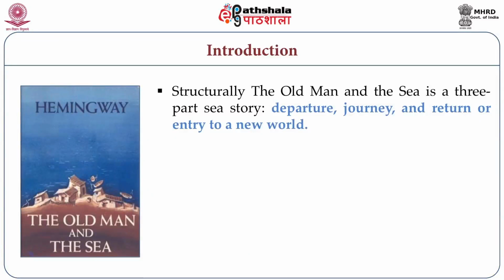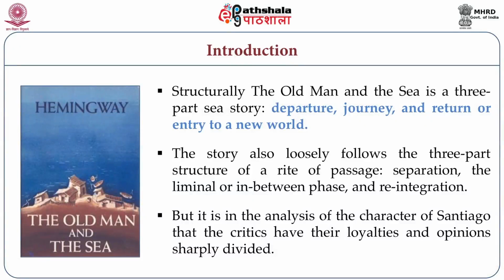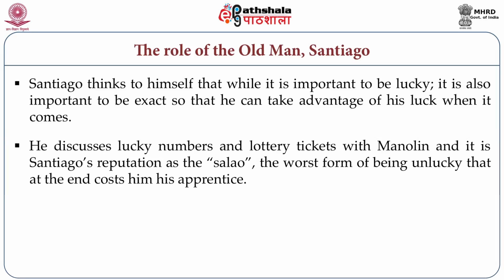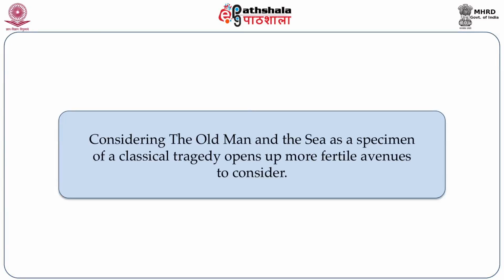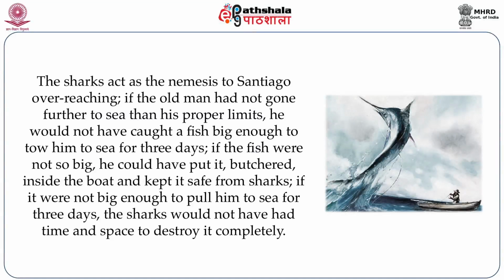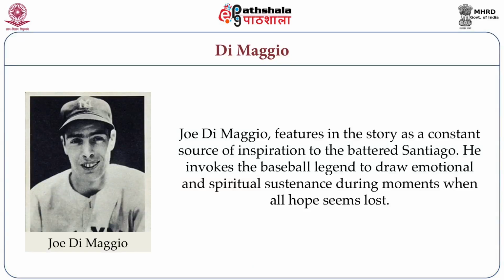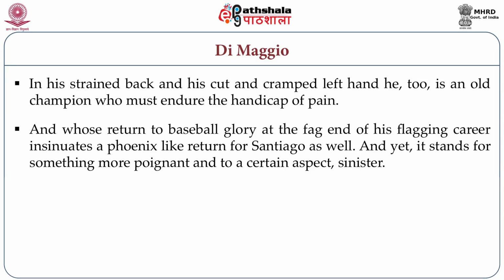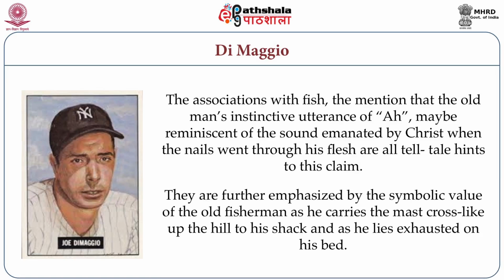Ernest Hemingway: Old Man and the Sea (ENG)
Subject  : English
Paper: American Literature